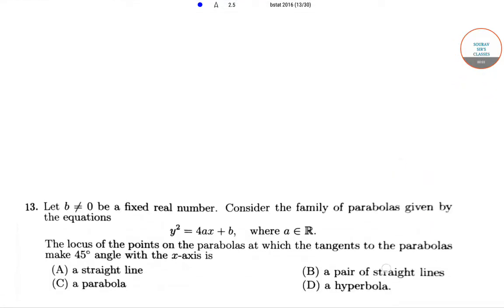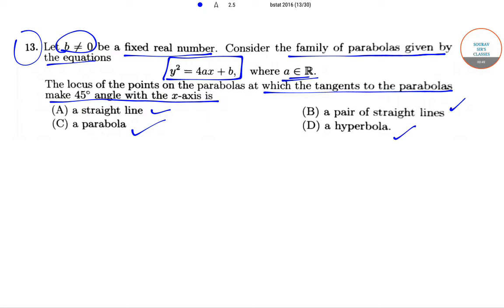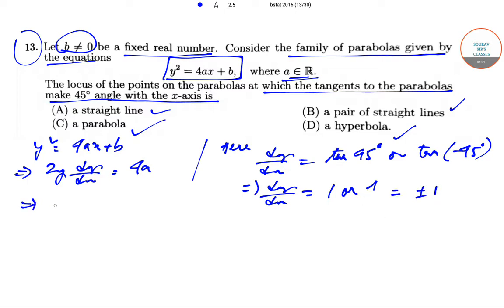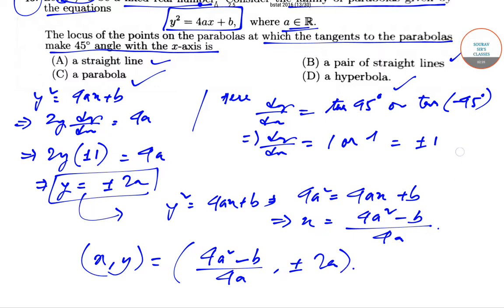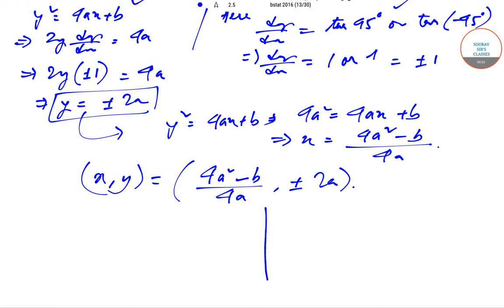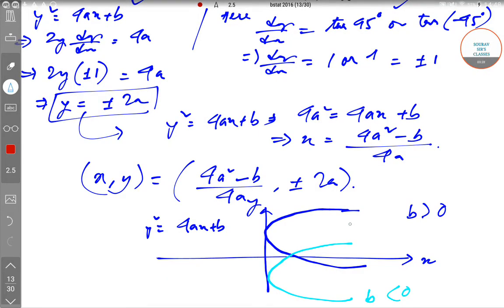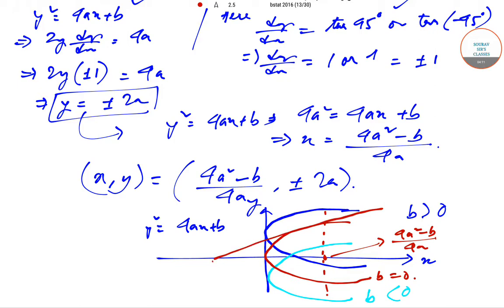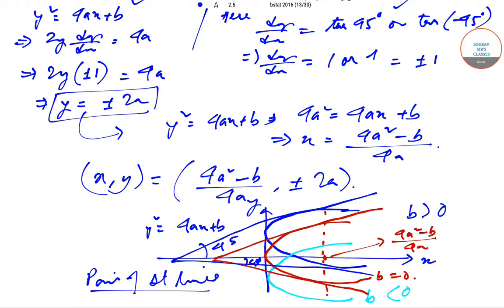ISI BSTAT 2016 QUESTION PAPER SOLUTION WITH FULL AND DETAILED EXPLANATION. EXAM PATTERN.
# Solved Question Paper # Real Numbers # Coordinate Geometry # Parabolas # Tangents # Axis # Numericals ISI 2016 # Past Year Question Papers # MCQ .